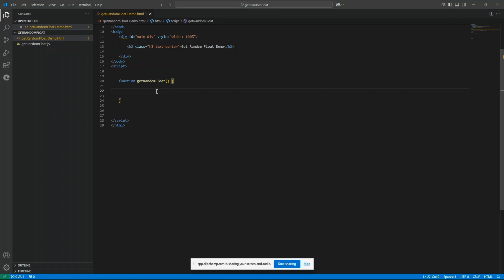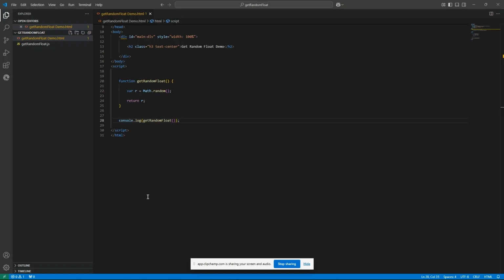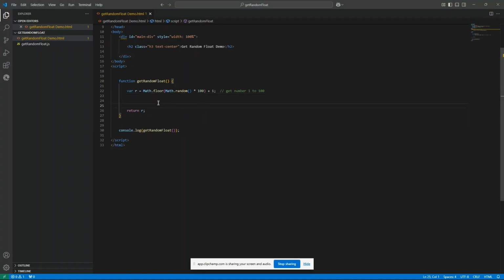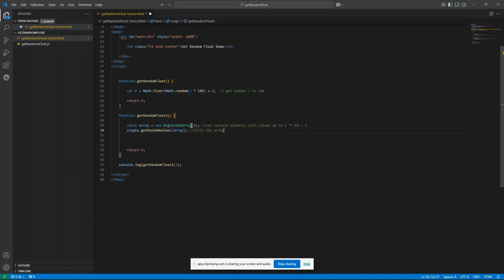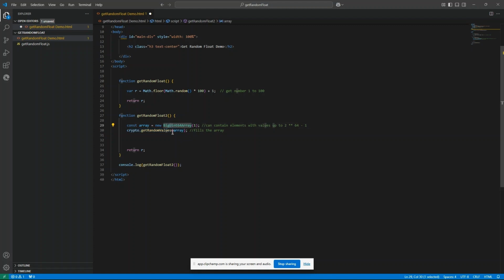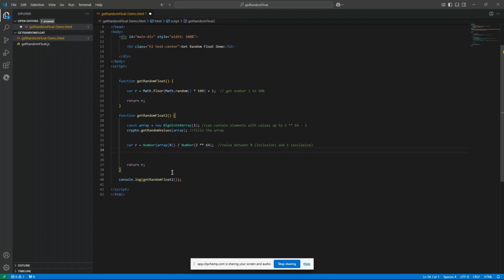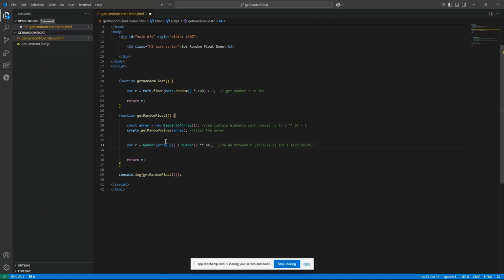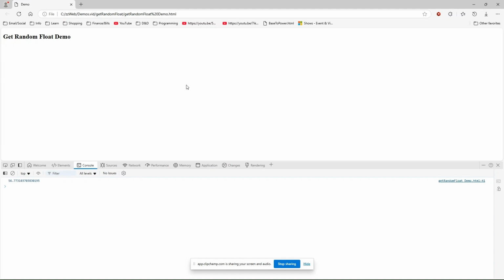JavaScript Random Numbers - 2 different ways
0:00 Intro
0:10 Math.random
2:03 crypto.getRandomValues
6:34 Outro

Anything helps--thank you!!

I use Visual Stude Code ("VS Code") as my JavaScript code editor.